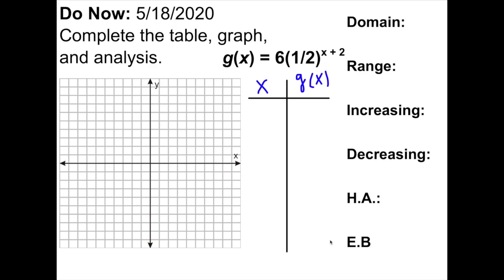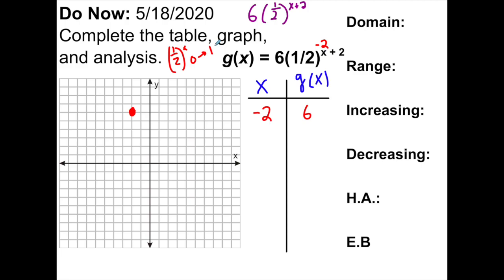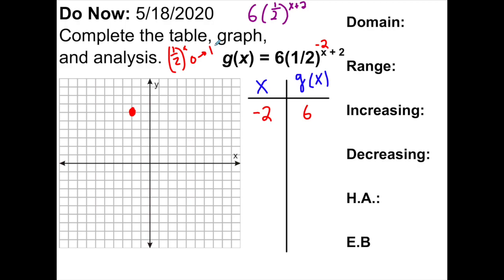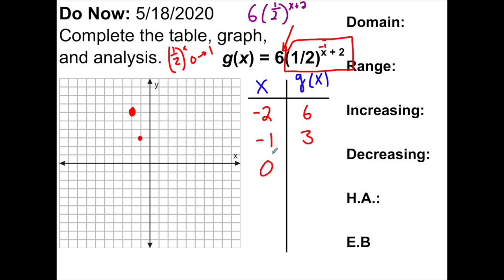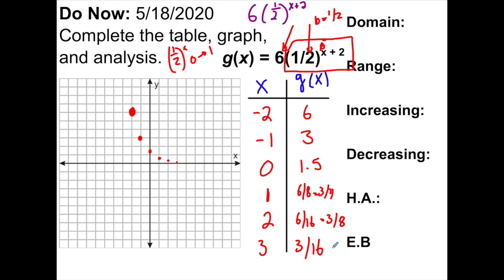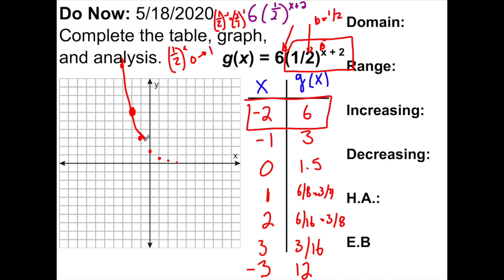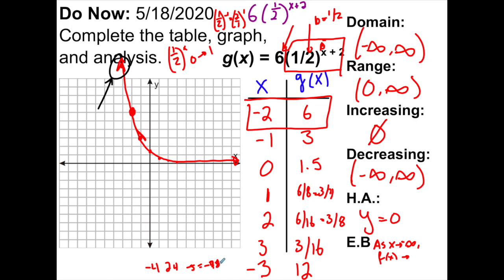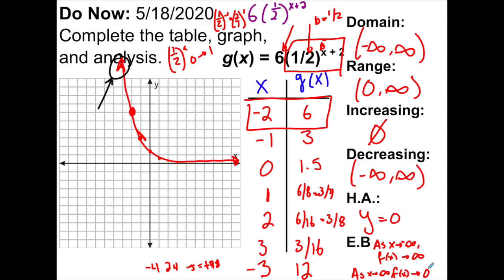Course I Honors Do Now 5/18/2020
Hey folks! Welcome to Week 9 of the COVID19 closure. Wow has time flown! Here is another Do Now where we take a look at graphing and analyzing exponential functions. Best of luck, keep up the great work, and remember. you can do it! :)